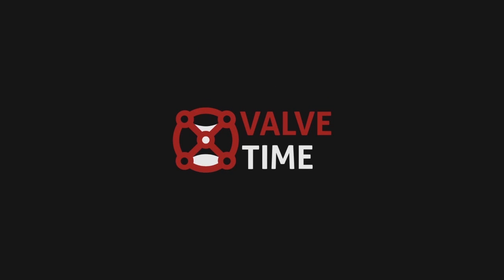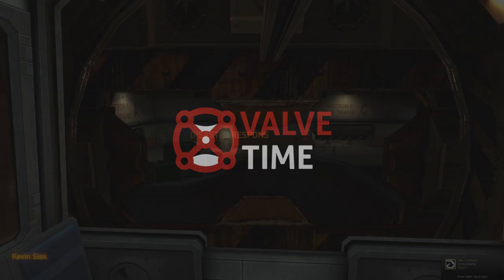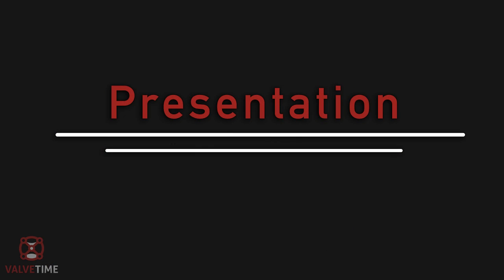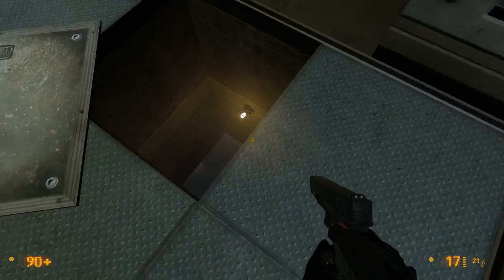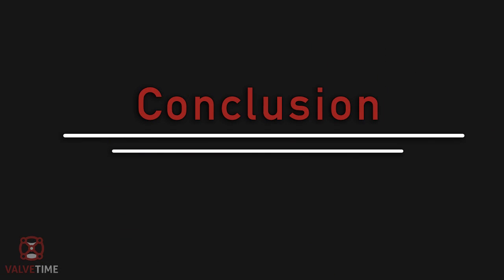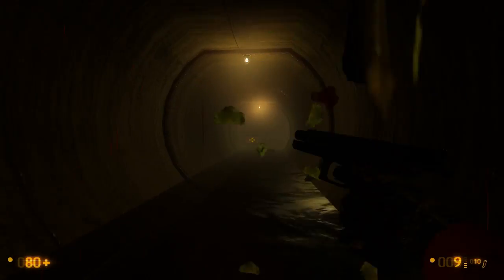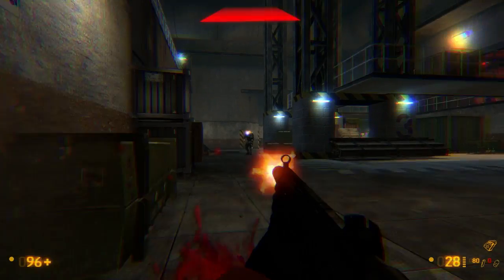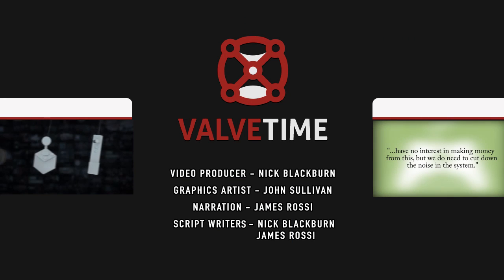Black Mesa Review - ValveTime Reviews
After 8 long years, Black Mesa has finally arrived. Can the Source HD redesign of Half-Life 1 live up to the massive hype? Find out in our ValveTime review!